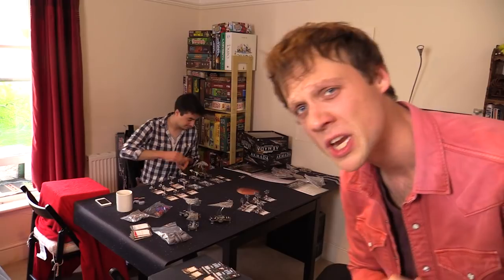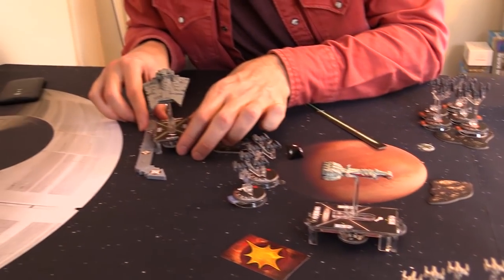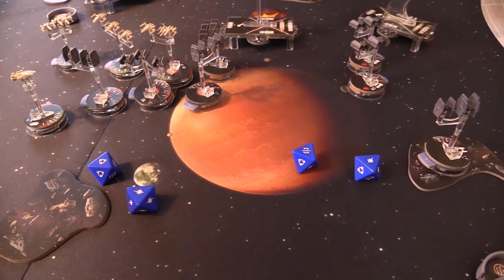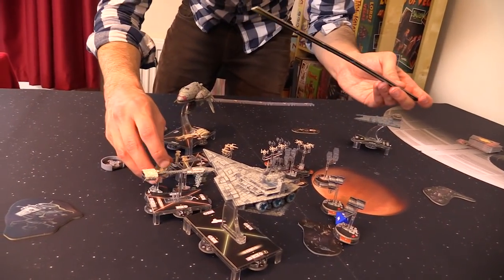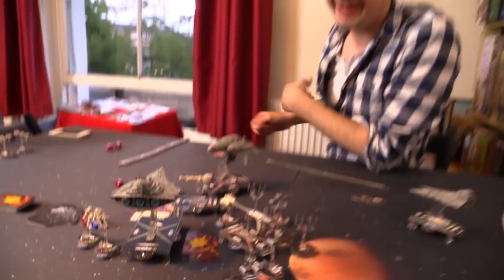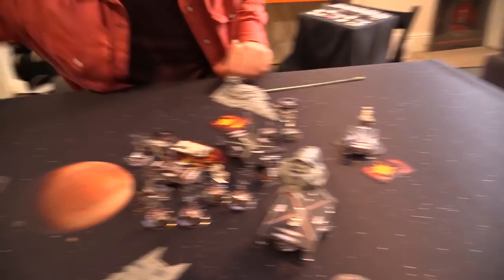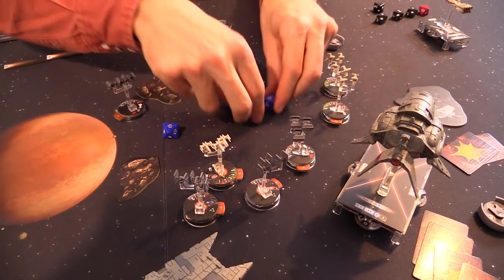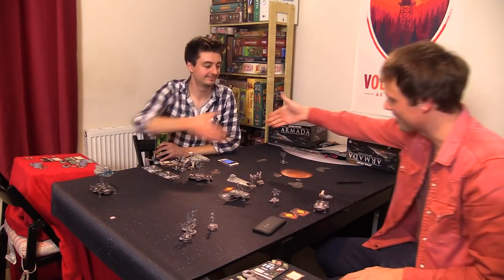SU&SD Play Star Wars: Armada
First published on May 15, 2015.